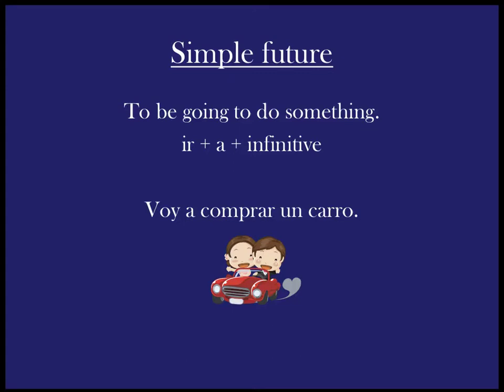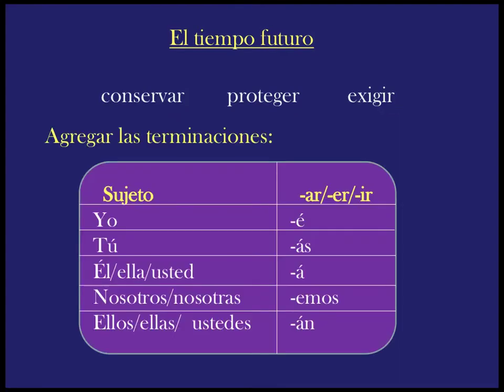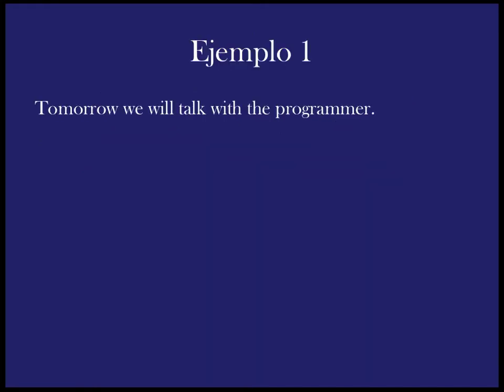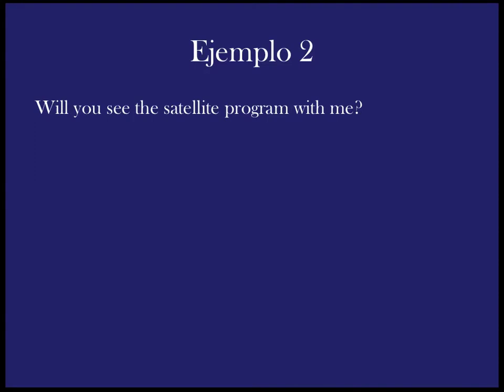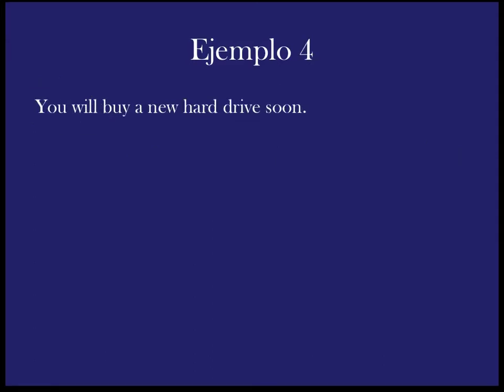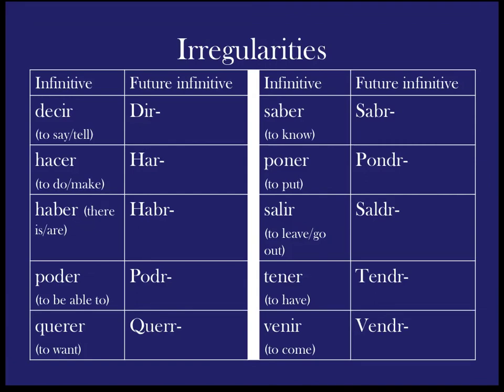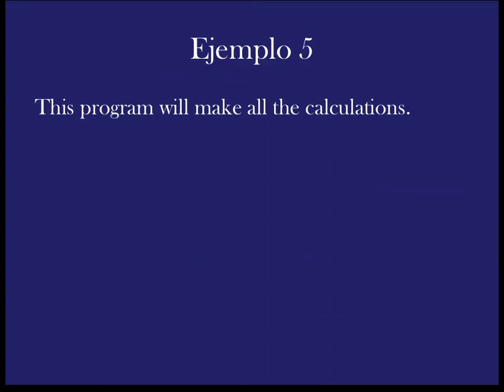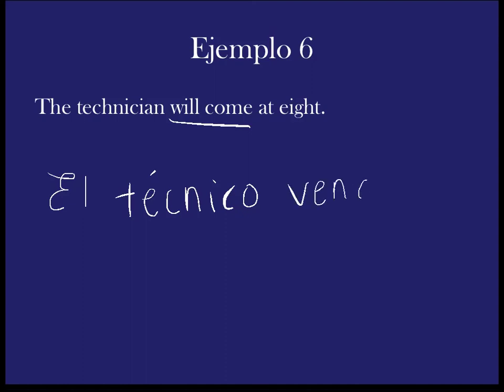El futuro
El futuro - para el estudiante de espanol 1 y 2

Answers for the "tu turno" questions:
1. desaparecerá
2. podrán
3. respiraremos